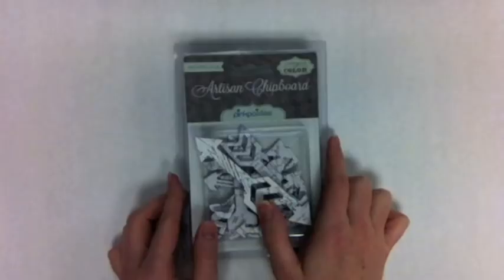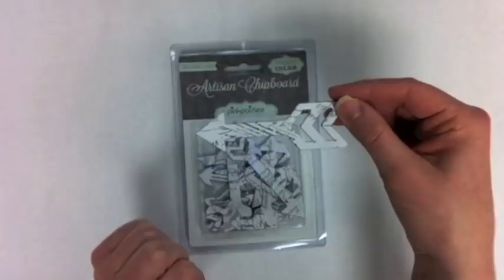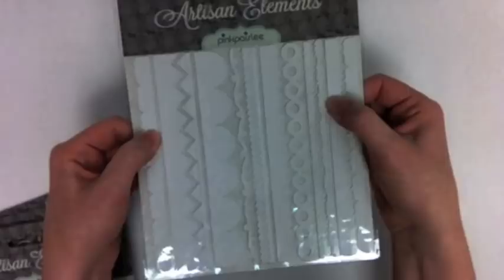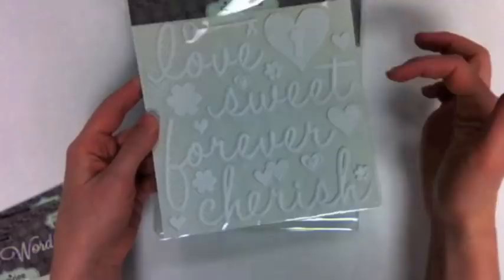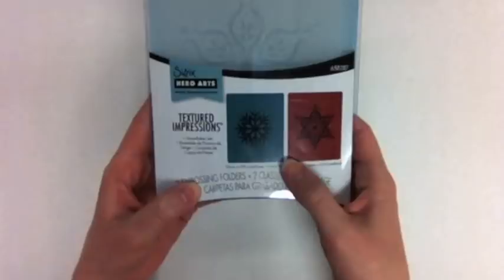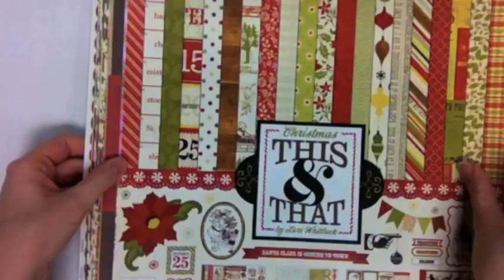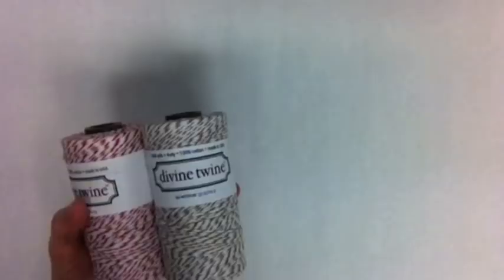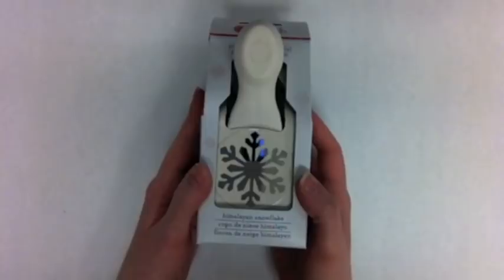Five Under Five 12.4.2012 (Two Peas in a Bucket)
Jamie at Two Peas shares five scrapbooking product favorites under five minutes.  See supplies listed under the video from here